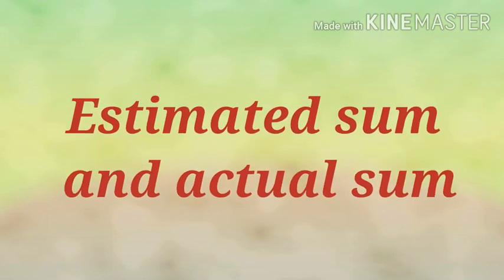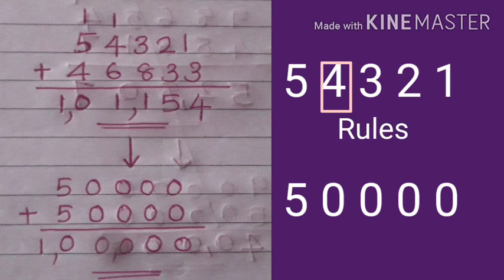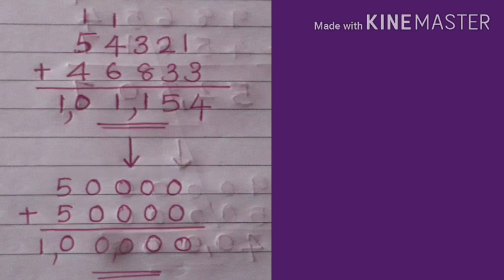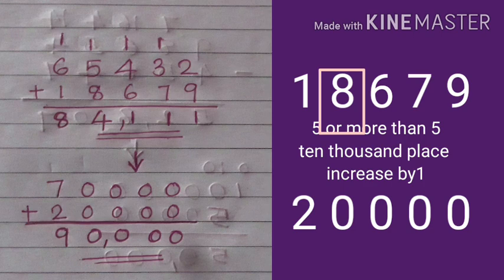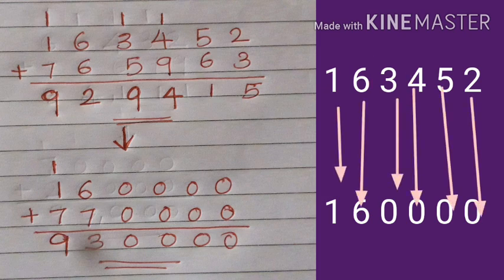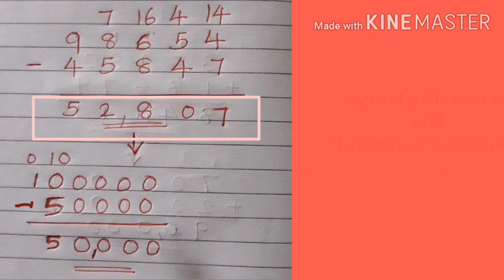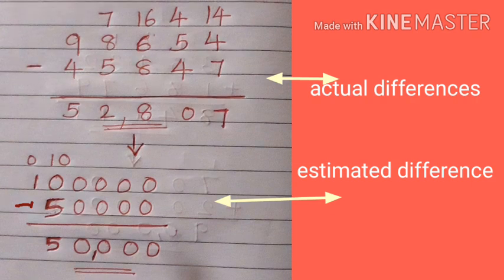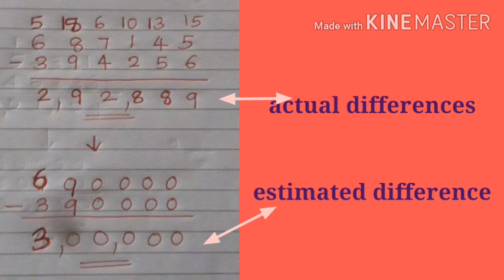Class4/Estimated sum and difference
Estimated and actual sum and difference in class 4